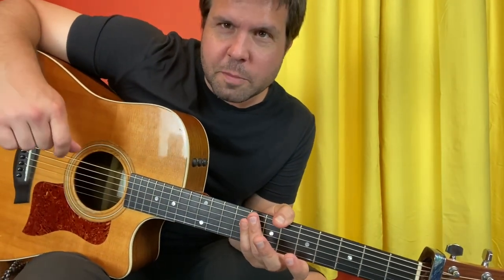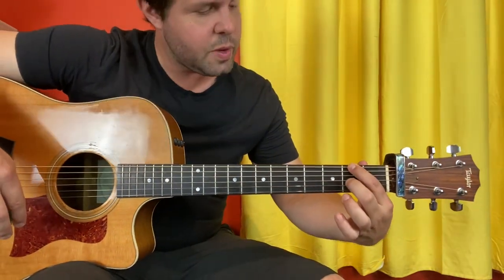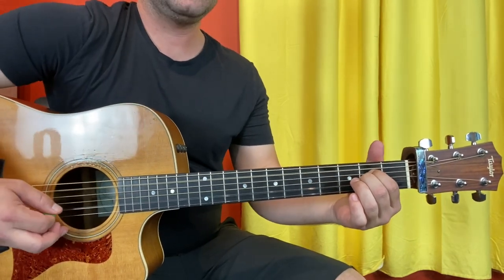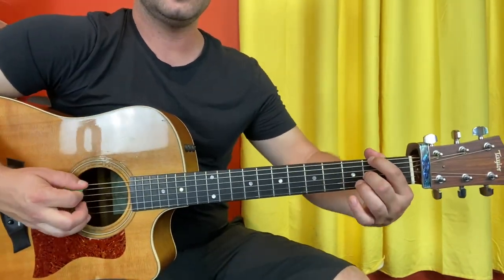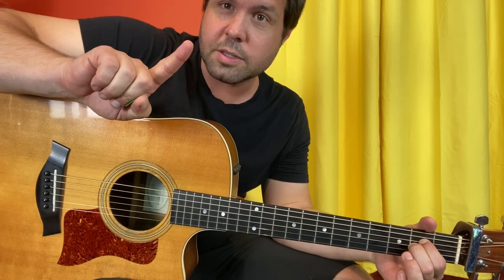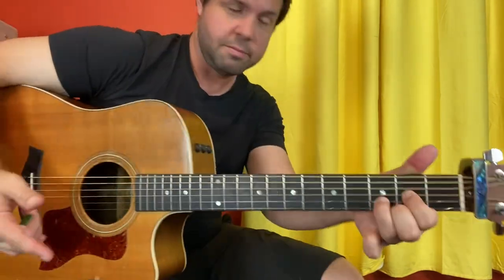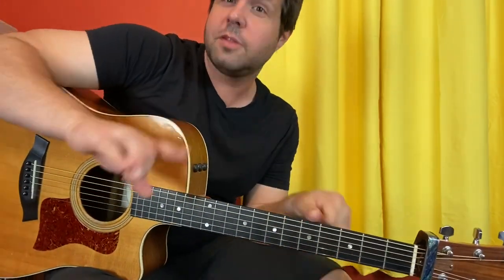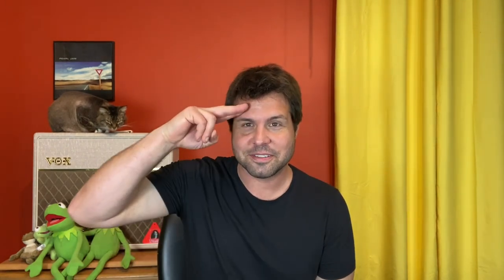Guitar Lesson: How To Play Blank by Smashing Pumpkins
Congratulations to you, lover of beautiful songs that have not gotten the notoriety they deserve! Today I'm going to show you how to play Blank by Smashing Pumpkins on your guitar!

Get my hand-made-figured-out-by-ear tab for this (and all my videos - just like if you were my actual student!)

Speaking of actual students, I'm a guitar teacher in real life too, and now teach people all across the globe!